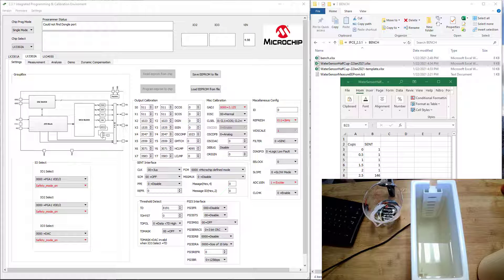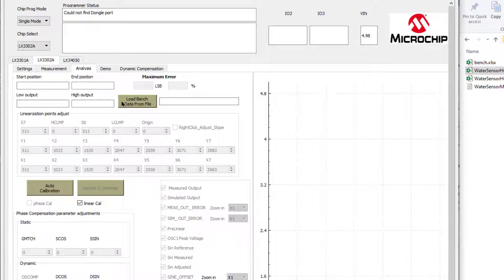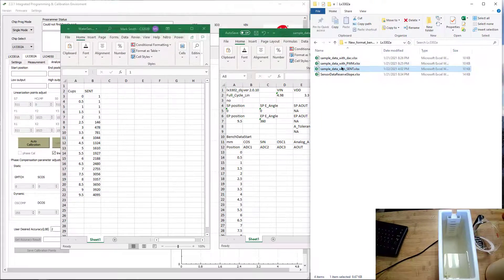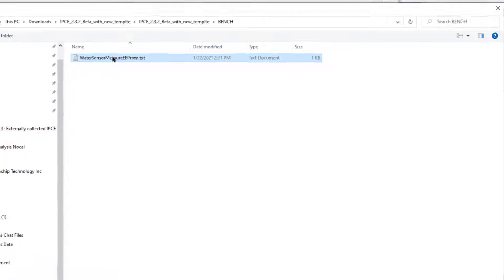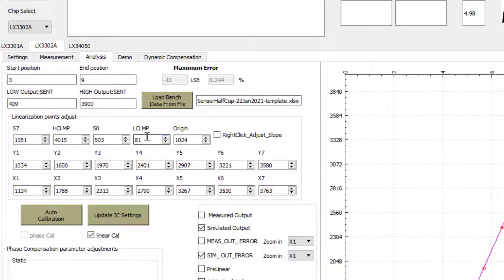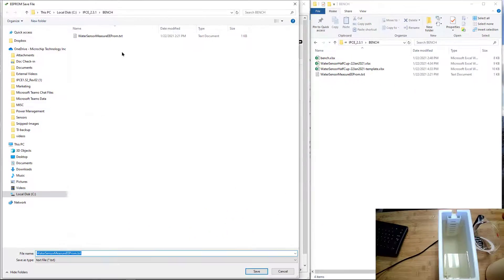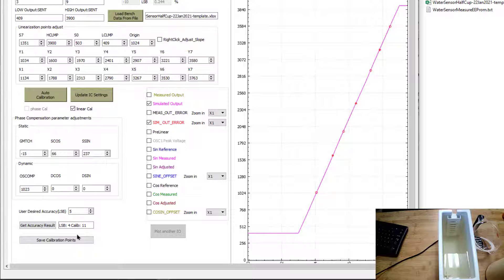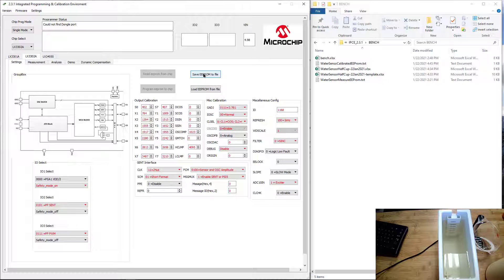Auto-Calibrate Sensors with External Collected Data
In this lesson, we show the simple step by step way to auto calibrate an inductive positions sensor using externally collected data.   We also describe how to clamp the start and end output values to enable fault indicator zones and how to handle data that was taken with a reverse slope.    It is a great example of how Microchip simplifies your sensor design.  In the video we use an accurate linear water sensor, but the procedure can be applied to any of our EVBs.   Below are links to the IPCE software, LXM9518 programmer, LX3302A and LX3301A product pages and evaluation boards.

2. LXM9518 Programmer product page for use with the IPCE software.

3. LX3302A product Page: Inductive Position Sensor IC with a max 150 degC operating temperature and analog, PWM, SENT and PSI5 outputs.

4. LX3301A Product Page:  Inductive Position Sensor IC with a Max 125 degC operating temperature and Analog and PWM outputs.

6. LX3302AL002 100mm Linear Evaluation Board.